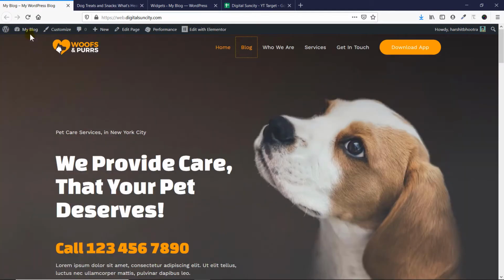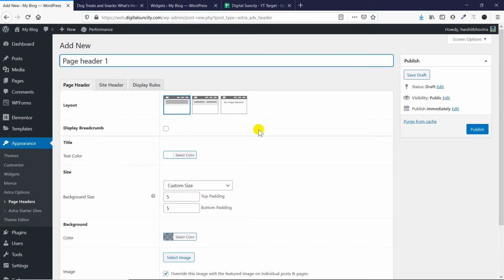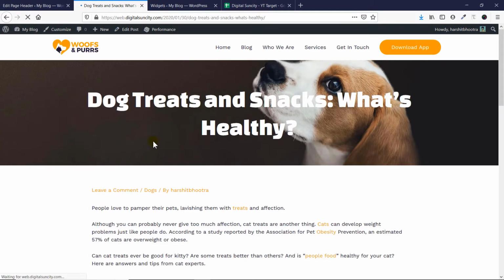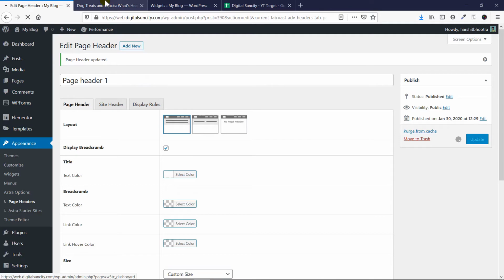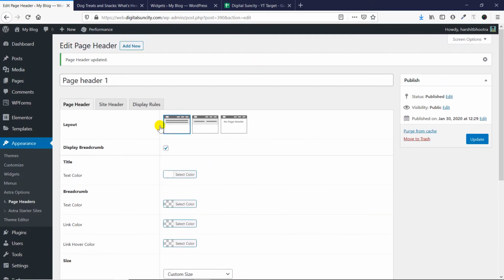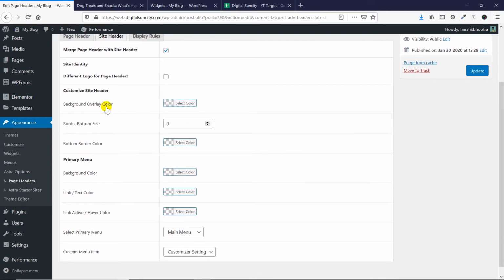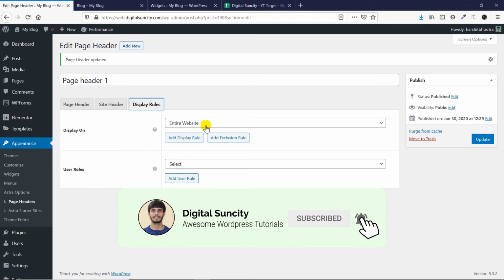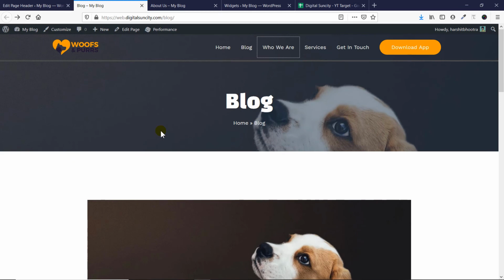Page Header Module in Astra Pro Theme – Astra Pro Tutorial Series | Wordpress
This video is about the page header Module of Astra Pro Theme. In This Video, I will teach you to Style and Customize Your Page header using this Feature in Astra Pro Theme for WordPress.

The video has been divided into multiple parts. The First Step Would be to Install and Activate Page Header Module of Astra pro theme and then we will learn about its uses, features and how Page Header module can help you on your website if you are using Astra Pro theme for WordPress. Learn how to add page header in astra pro module

Step 1) Goto Wordpress Dashboard
Step 2)  Click “Appearance” From Sidebar
Step 3)  Click Astra Options”
Step 4) Find “Blog Pro” From the list of Astra pro module 1:20
Step 5) Click Activate 1:30
Step 4) Click Settings 1:35
Step 5) Click ADD New And type Title 1:38
Step 7)  Now You Can Explore And Apply The Modification According To Your Need 2:00
📺Site Header
📺Page Header
📺Display Rules